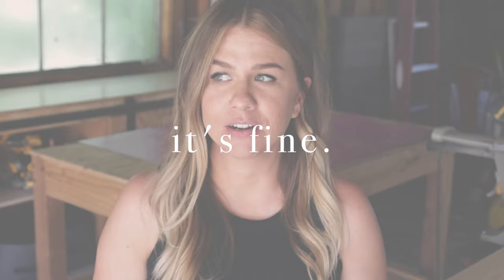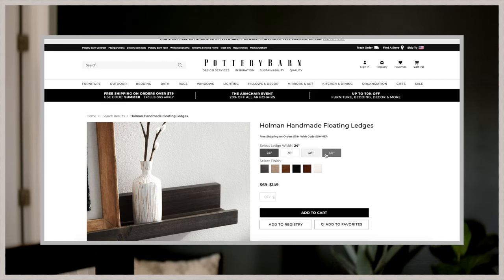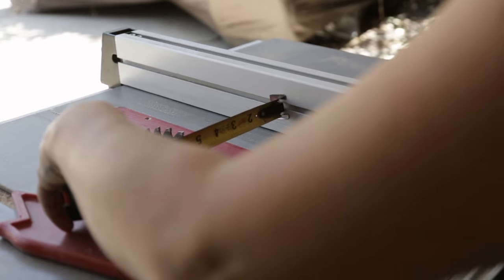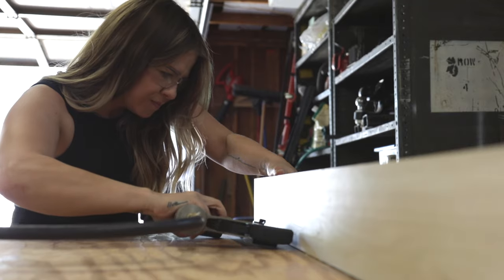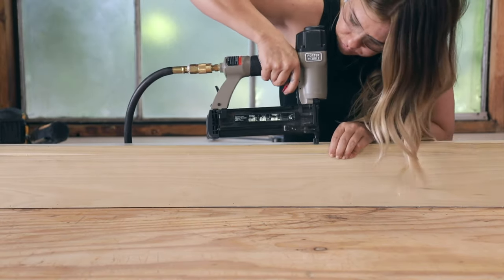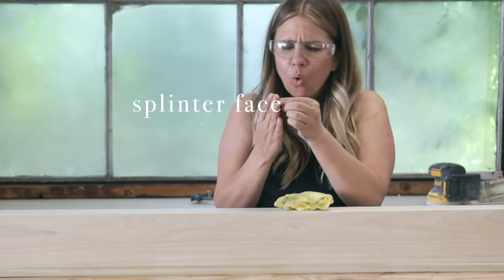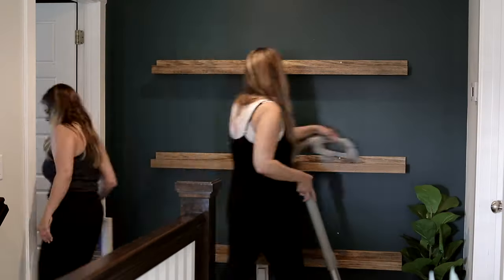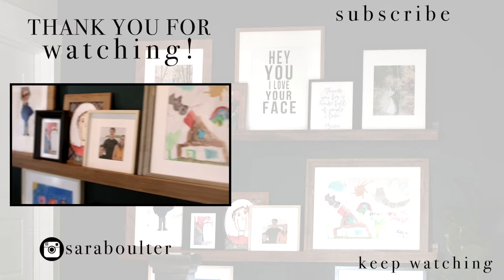PICTURE LEDGE DIY (picture ledge decorating ideas) Pottery Barn dupe shelves-Sara Boulter Curated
Thank you so much for coming back to my channel! SO GRATEFUL FOR YOUR SUPPORT!

In today's video, I'm building  a DIY picture ledge and showing you how I style three together with a collection of kids' art projects and family photos. If you're looking for a quarantine project, or a way to decorate with all those pictures you have sitting in boxes (or on your computer!) definitely check out my take on the DIY picture ledge trend!

SHOP THE VIDEO:

GREEN WALL PAINT COLOR-Mountain Pine by Glidden

Wood glue

Our other favorites

EQUIPMENT USED:

RING LIGHT
MINI TRIPOD
SD CARD

Amazon Store front